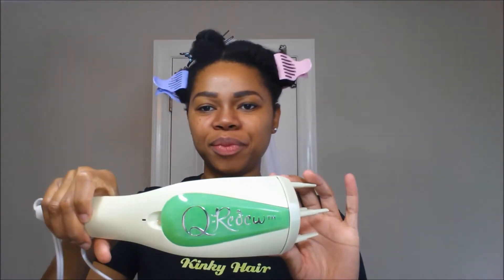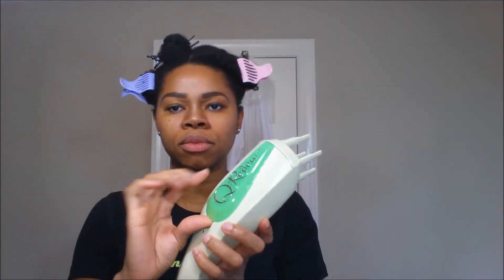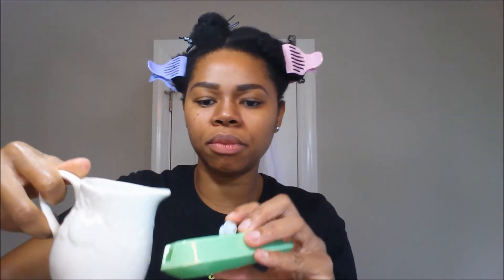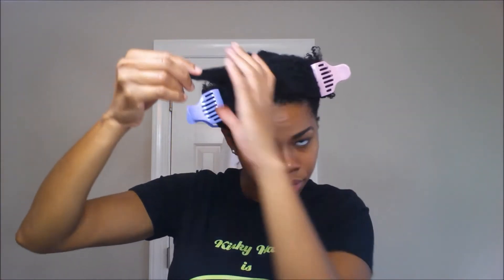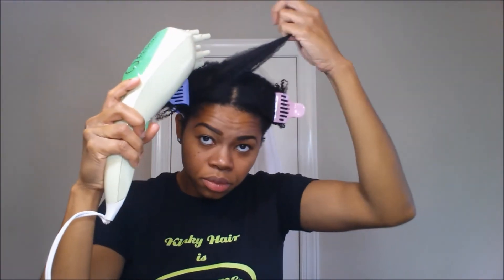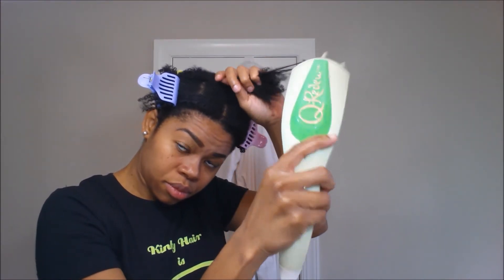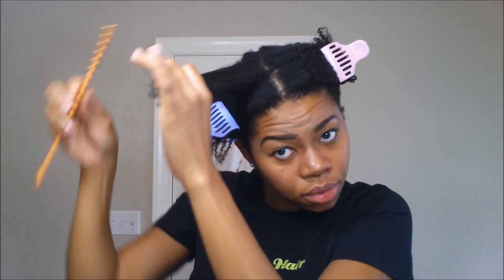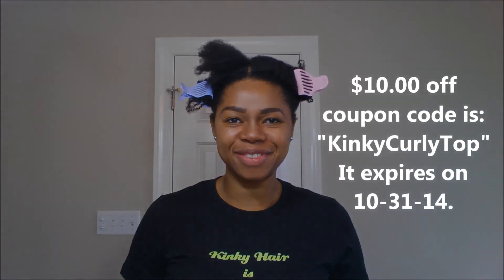Detangle Natural Hair Fast With Q-Redew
Hi guys, in this video I will show you how I detangle my natural hair fast with the Q-Redew handheld steamer.

I was not paid to do this review. All comments are 100% my own.